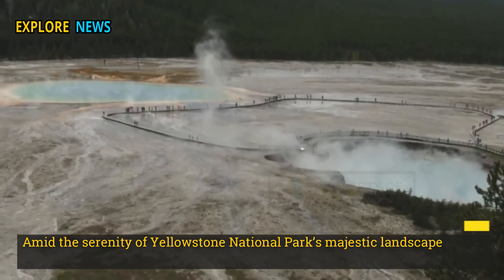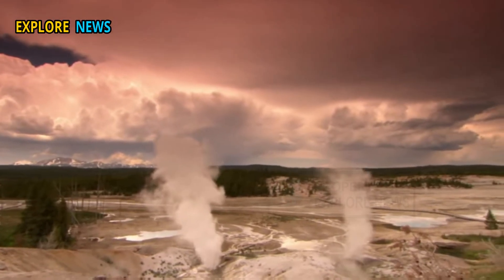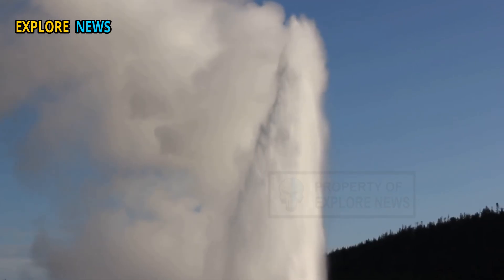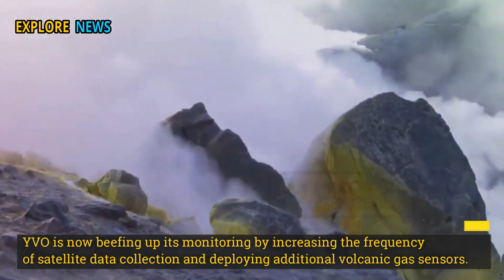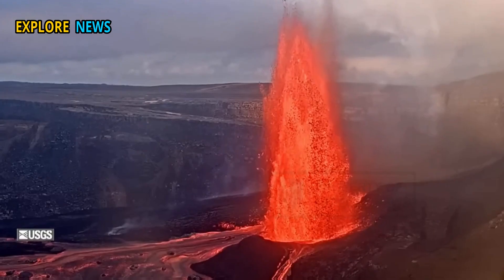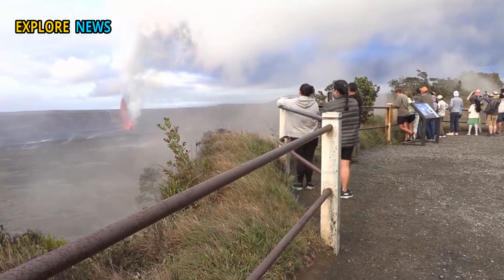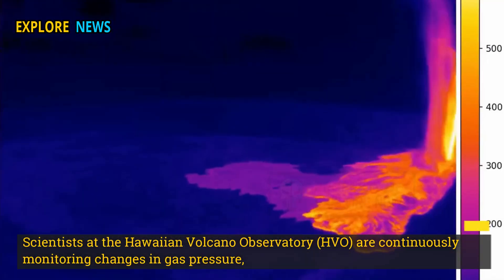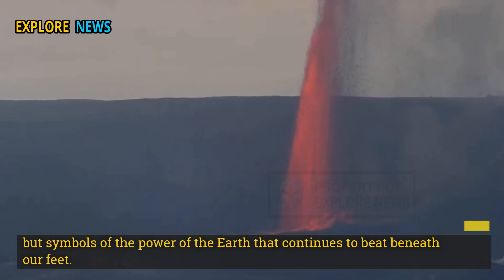Massive Eruption At Yellowstone: Horrific Incident of 2nd Supervolcano Eruption Beneath Earth Crust!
Amid the serenity of Yellowstone National Park’s majestic landscape and the beauty of Hawaii’s glowing lava, two major geological phenomena are stirring the minds of scientists and locals alike.

Yellowstone’s supervolcano is showing signs of unusual magma movement, while Kīlauea — one of the world’s most active volcanoes — has officially entered its 27th eruptive episode since the start of its “perpetual” eruptive phase.

Both events highlight just how dynamic Earth’s crust is and how big a challenge modern earth science faces.

Get the latest information on the New Yellowstone Eruption, including the latest updates on the Yellowstone Eruption and the potential for the much-discussed Yellowstone Overdue Eruption. Watch simulations and analysis of the Yellowstone Eruption, as well as important flashbacks such as Yellowstone Eruption 2020, Yellowstone Eruption 2023, and Yellowstone Eruption 2022.

What about Yellowstone Eruption Today? What could happen if Yellowstone Eruption 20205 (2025) happens? We also have phenomenal footage of the Yellowstone Geyser Eruption and the rare Yellowstone Steamboat Geyser Eruptions.

Also check out the visualization of the Yellowstone Volcano Eruption and Yellowstone Volcano Eruption Simulation scenarios, and compare them to real-life events like the Kilauea Massive Eruption.

Learn more about the dangers of the Yellowstone Supervolcano Eruption and the potential impacts if a Yellowstone Caldera Volcano Eruption occurs. We also discuss the global issues of Yellowstone Eruption and how conditions during a Yellowstone Eruption could impact the world.